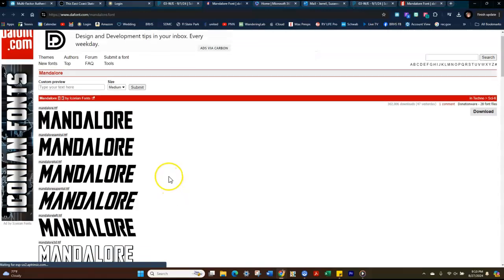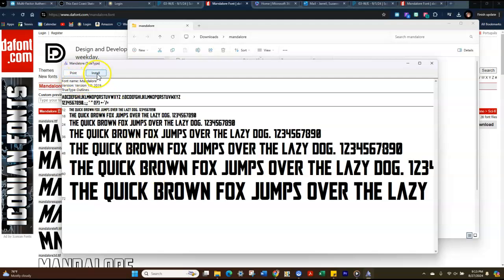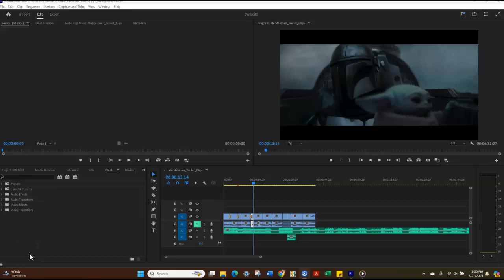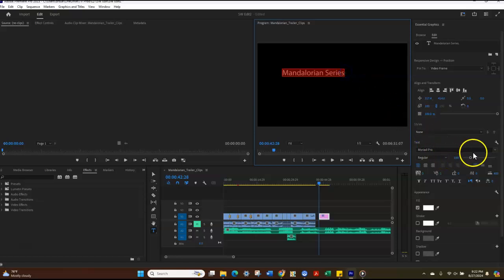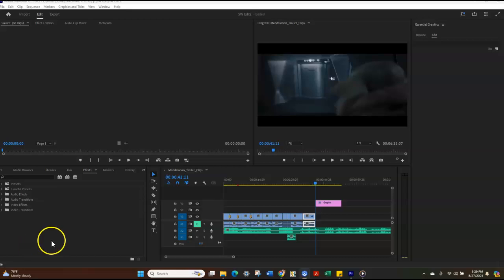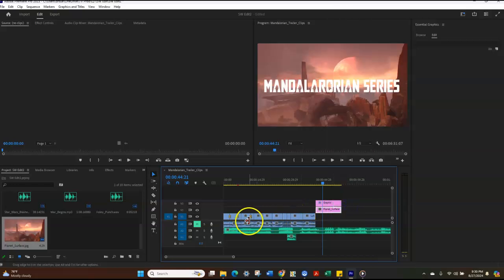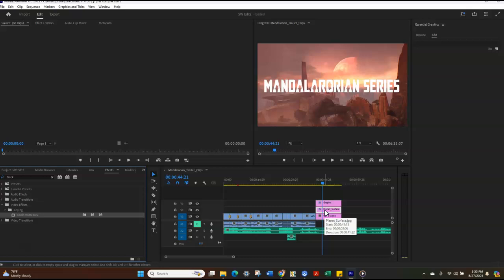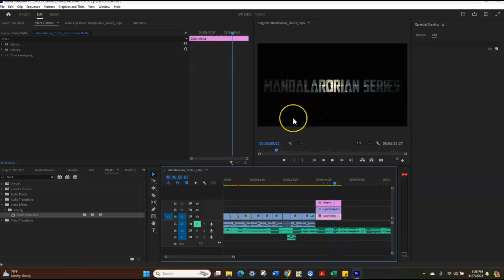SW Edit 3